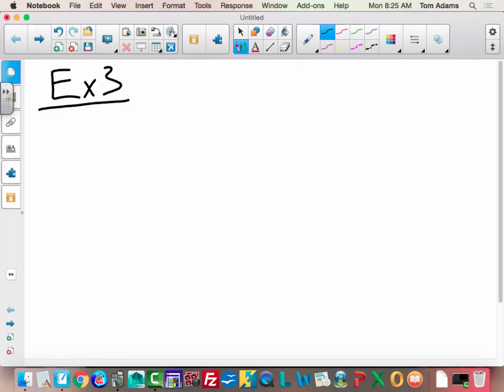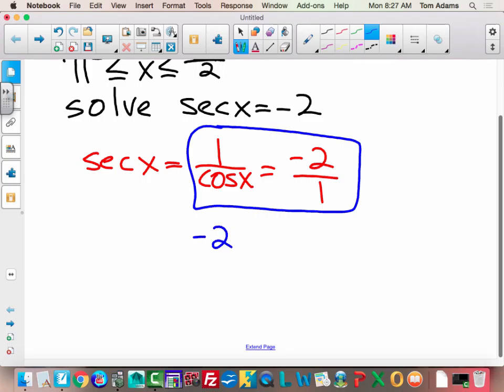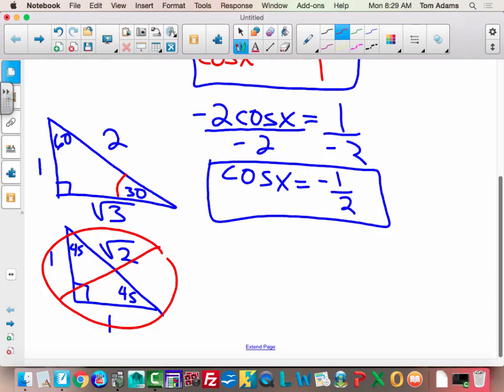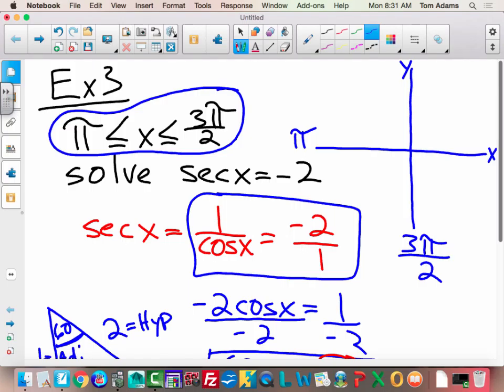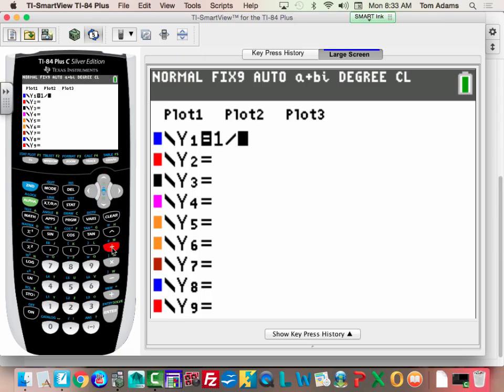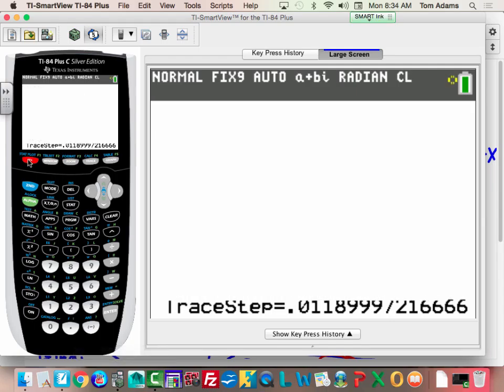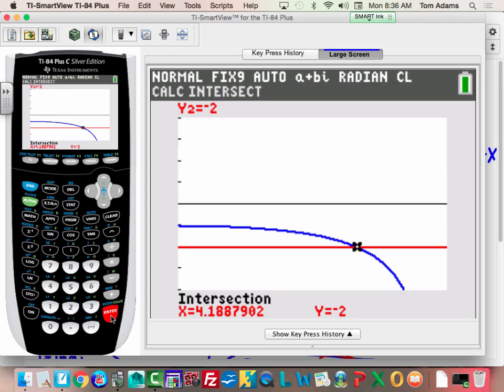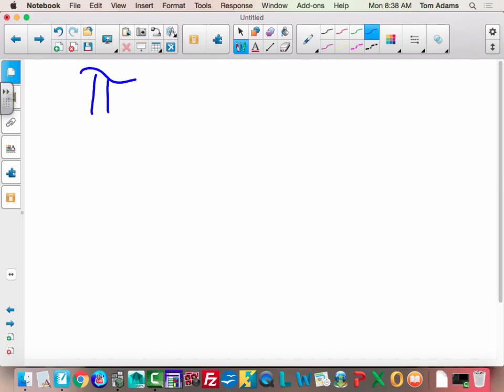Precalculus 4.5 Tangent, Cotangent, Secant, and Cosecant Graphs Example 3